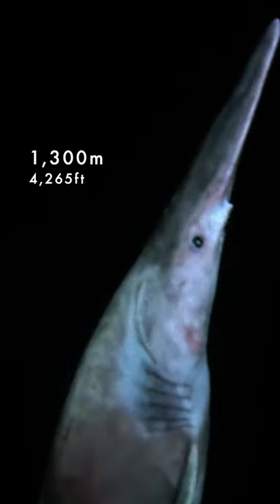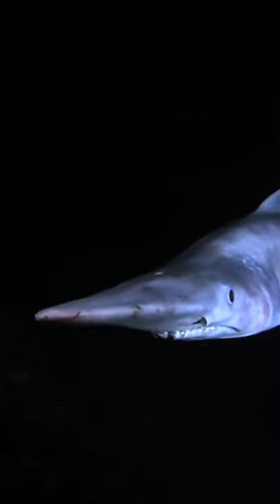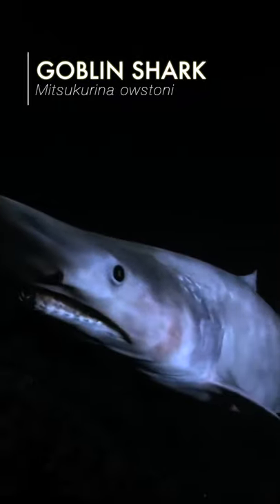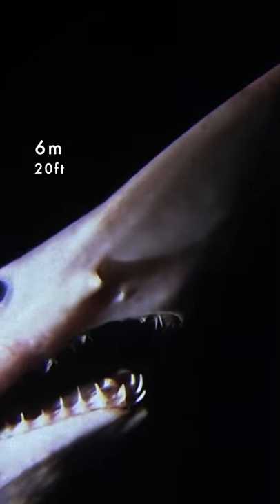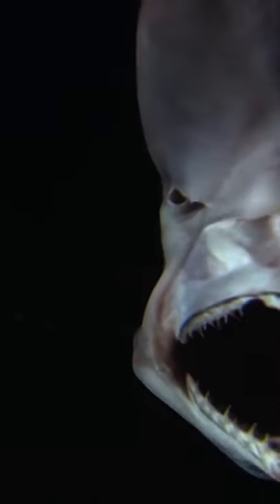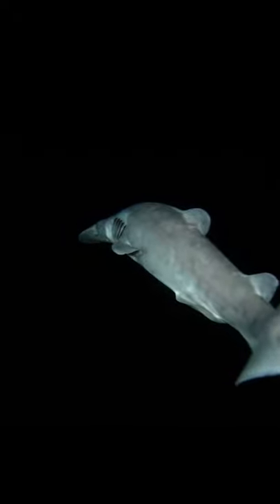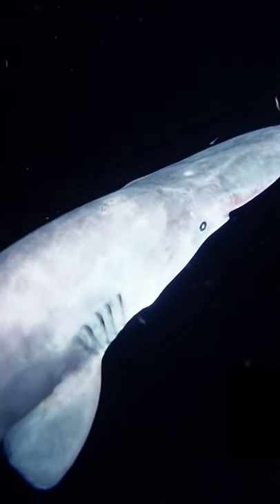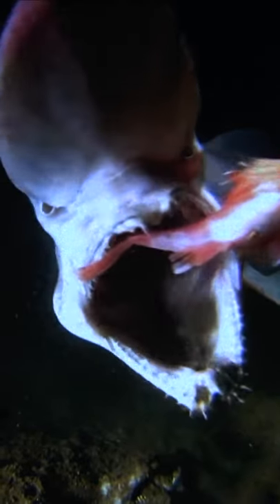The Goblin of the Deep Sea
The goblin shark. At depths of around 1,300 metres, an alien-like creature stalks the deep sea. The goblin shark, with its unsightly nose and a mouth full of sharp teeth, can grow to nearly 6 metres long. Incredibly, its enlarged snout, or rostrum, serves an important purpose. It is filled with electroreceptors, called ampullae of Lorenzini, that allow the shark to detect the electric fields of prey in the endless dark of the depths. Although it may appear sluggish and slow-moving, this shark can be a formidable predator. Moving at 3 metres per second, its jaws are the fastest in the ocean, rapidly extending to catch prey in its teeth. The shark will then swallow its prey whole, before fitting its jaw back into its mouth, and vanishing into the dark once again.